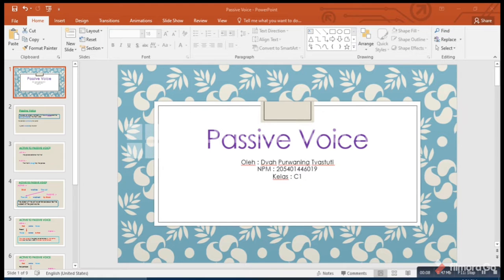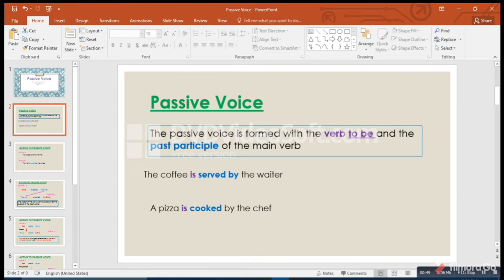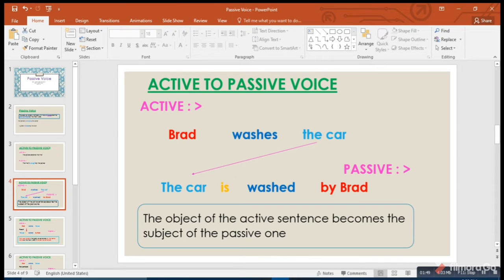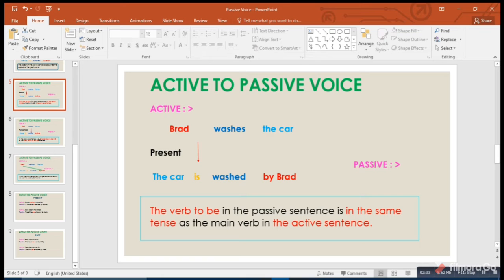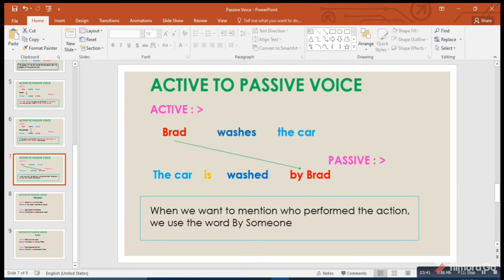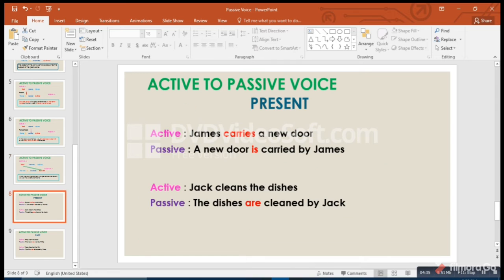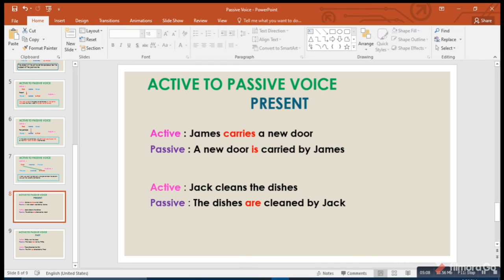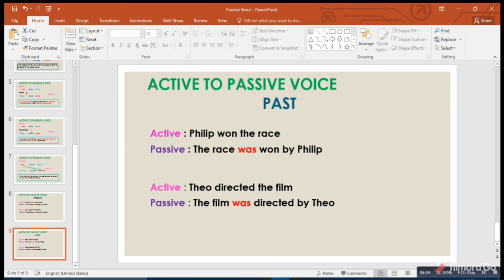Vidio Tutorial Belajar Bahasa Inggris : PASSIVE VOICE (Kalimat Pasif)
vidio ini dibuat untuk memenuhi Ujian Akhir Semester mata kuliah BHS INGGRIS KEBIDANAN dengan dosen ibu Shinta Novelia, S.ST, MNS

Semoga bermanfaat